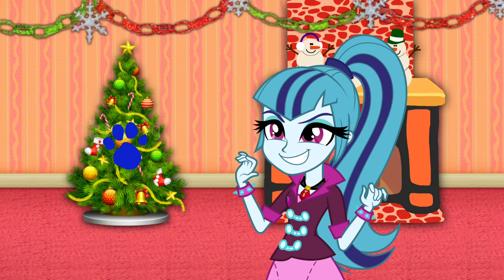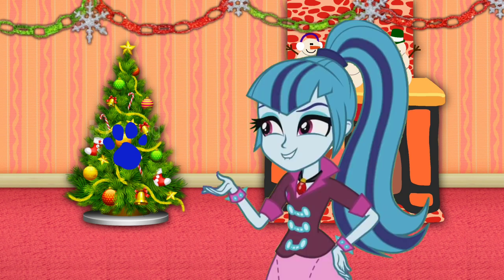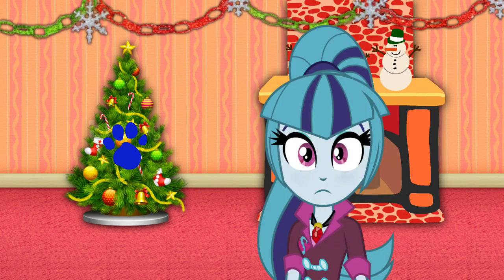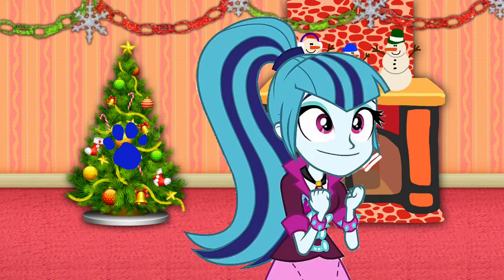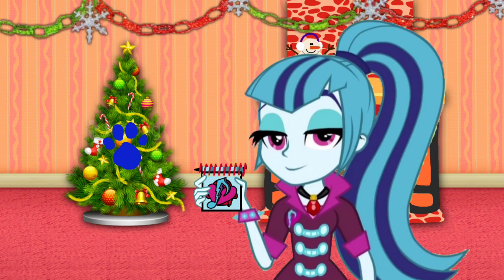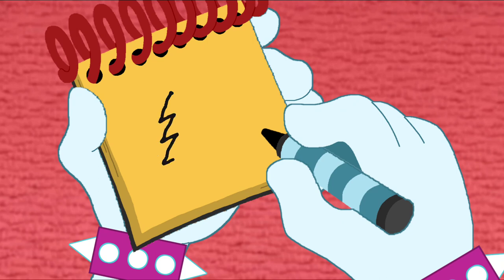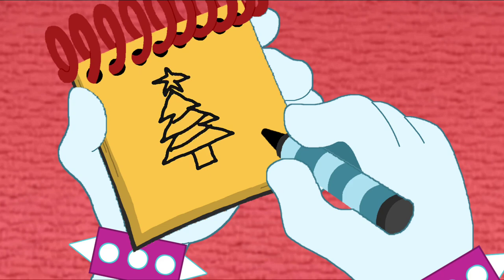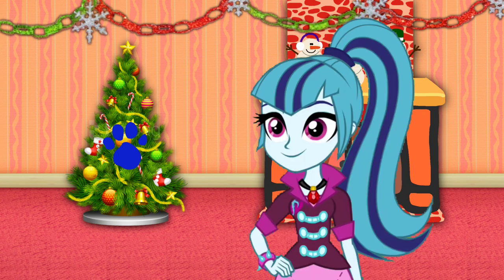Blue's Clues and Sonata Dusk: How to Draw - A Christmas tree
Sonata Dusk found a clue on a christmas tree.

Credit: 15.ai for Sonata's Voice, Ben Casey, Superrocco10, Botchan-MLP, Doctor-G and Other Vector Artists